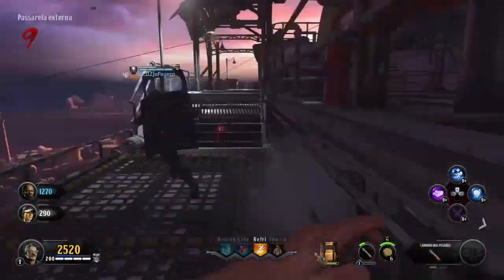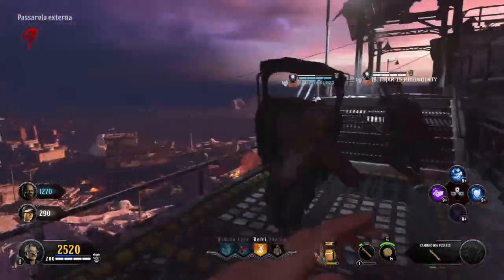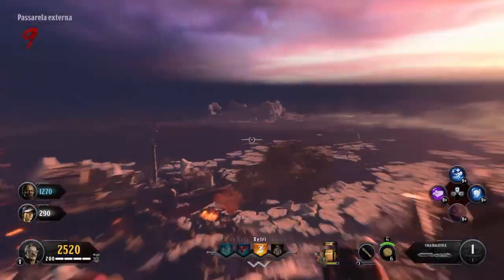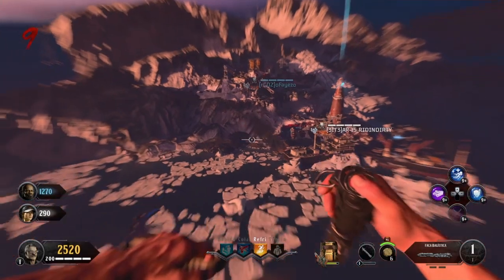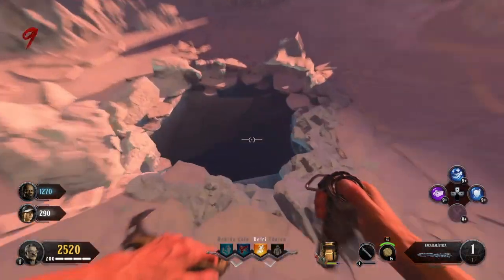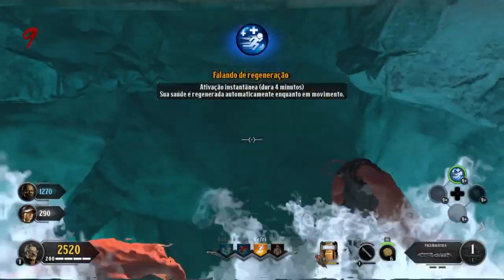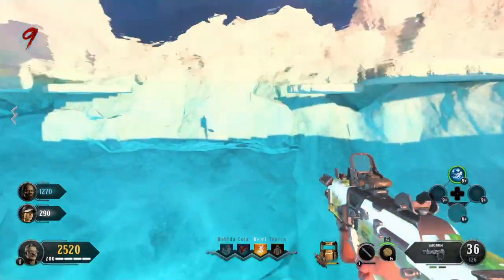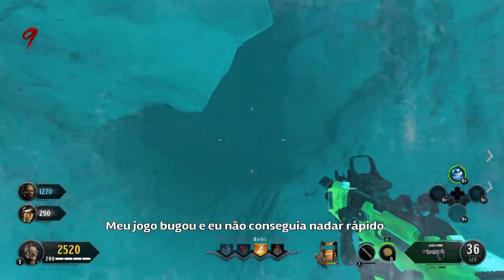O Segredo de Tag Der Toten... - BO4 Zombies DLC 4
Vídeo falando sobre o segredo de tag der toten...

» Musica de fundo: A Light from the Shore (Tag Der Toten) - Kevin Sherwood

• Código de criador (Epic Store): TheLukas123